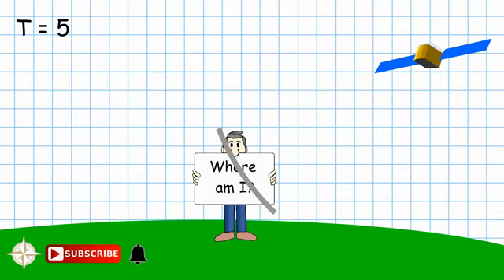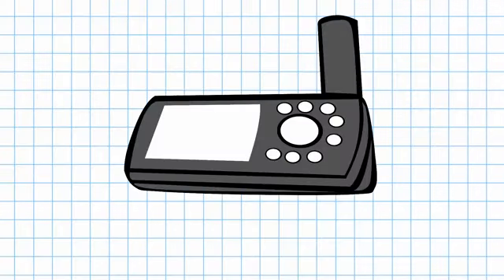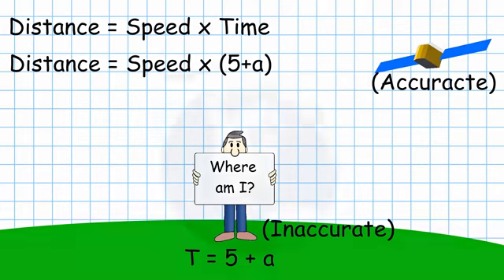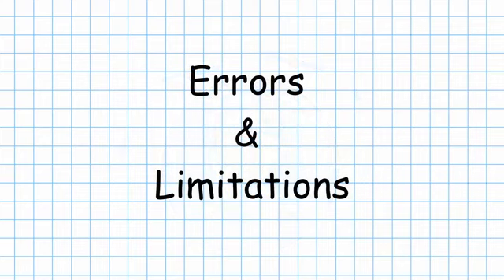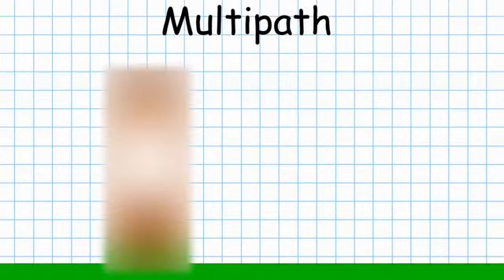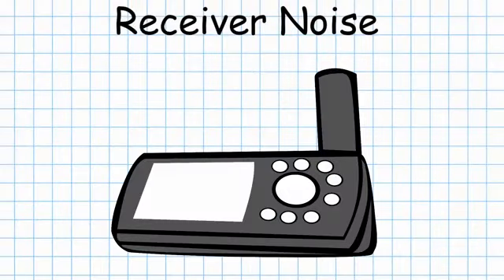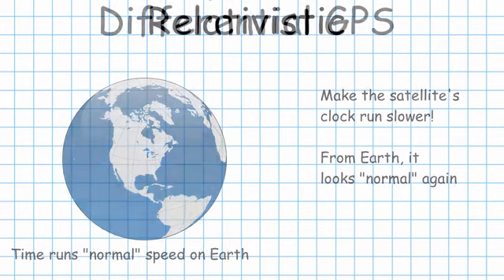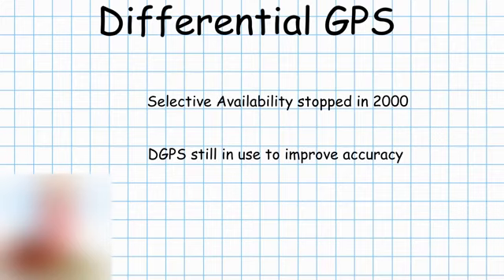How does GPS work